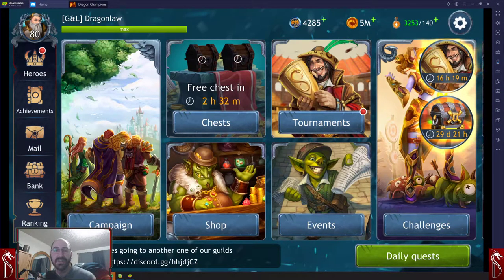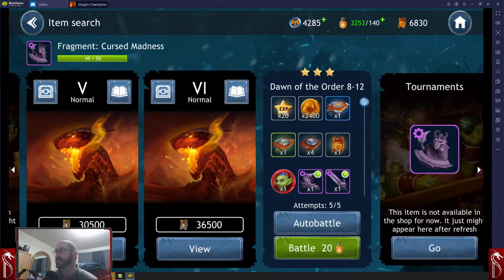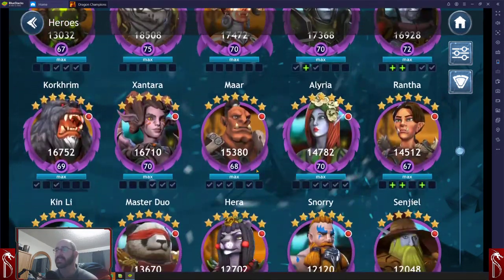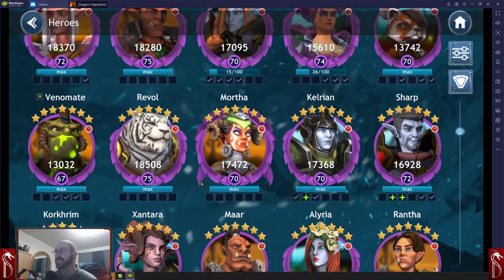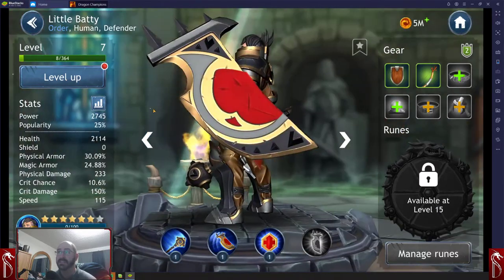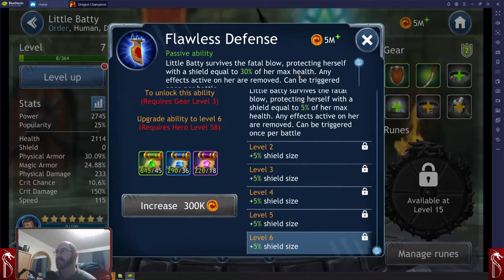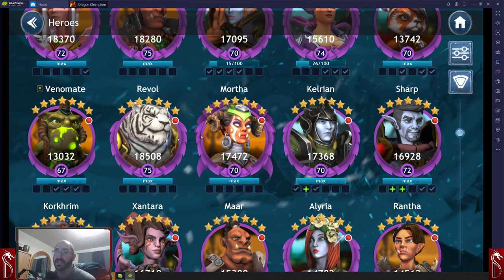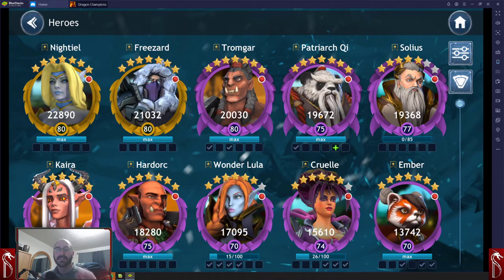The State Of The Game! Dragon Champions